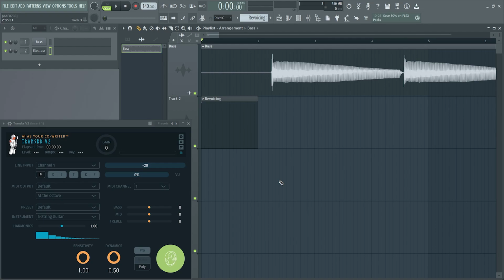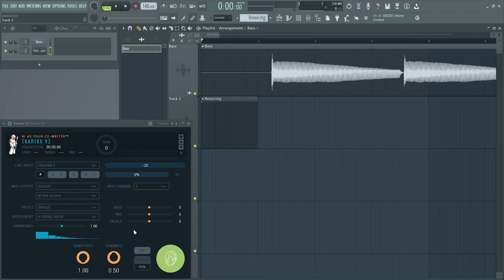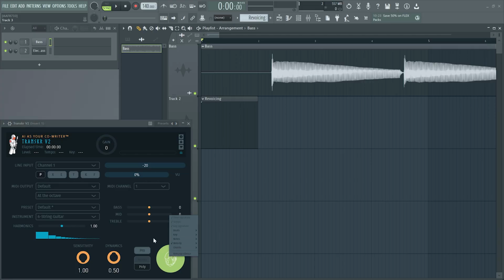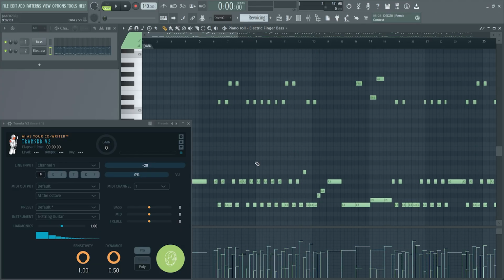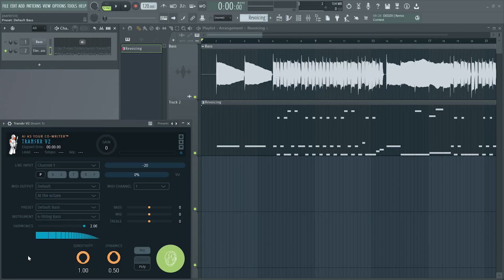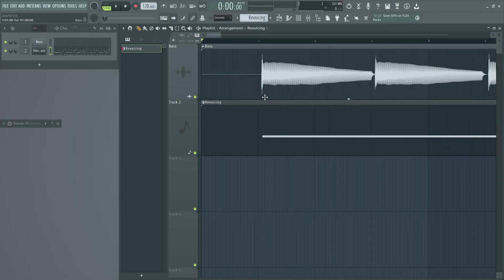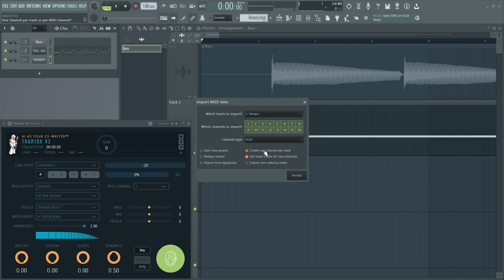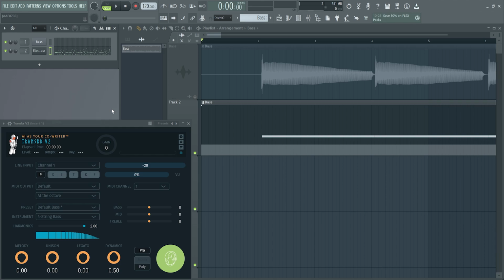Audio to MIDI in FL Studio | Model Selection in Transkr V2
How the model affects transcription in Transkr V2, with the harmonic profile in particular.

The example converts a bass guitar stem to MIDI without leaving FL Studio, then imports the MIDI tracks, such as the melody, straight into a virtual instrument channel. It also covers where to find the detected tempo and which settings are needed for note quantisation.

Recorded with Transkr V2. The interface and some features differ in the current version.